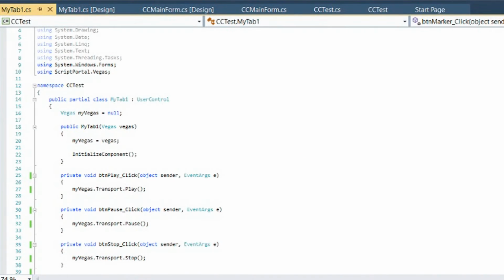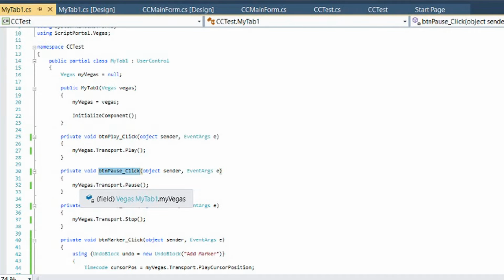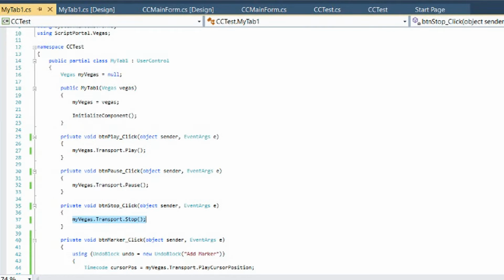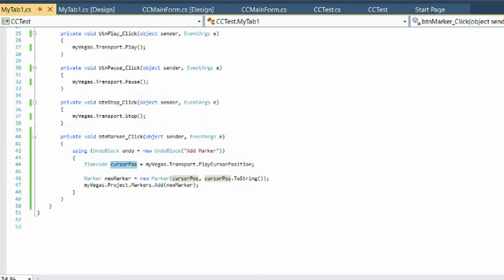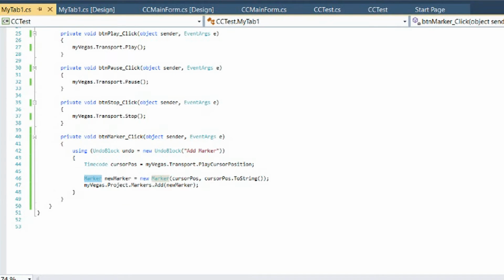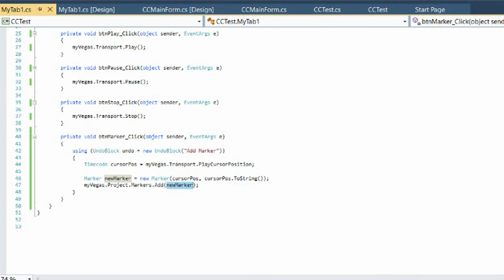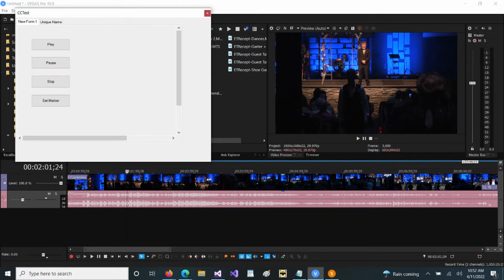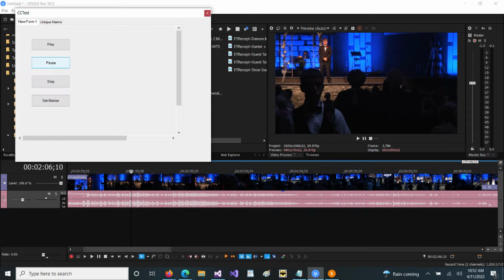Using Transport Controls in a Custom Command in Vegas Pro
In this tutorial we expand at how to access the cursor position an other transport controls by using a Custom Command. We see how much more fluidly the Custom Command will respond when adding markers at the cursor position while playback continues.